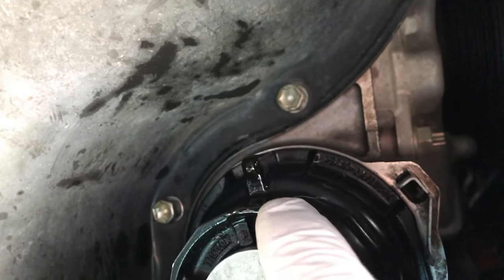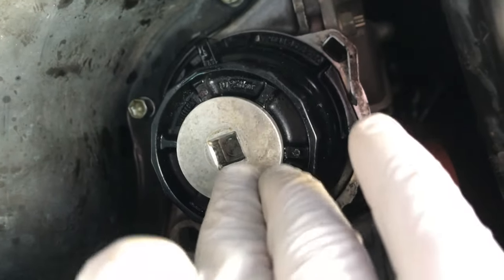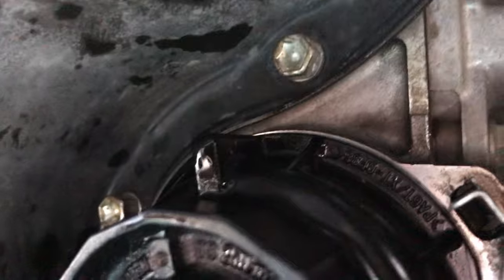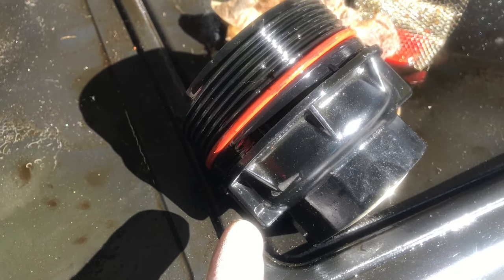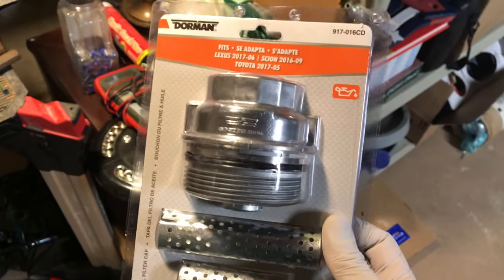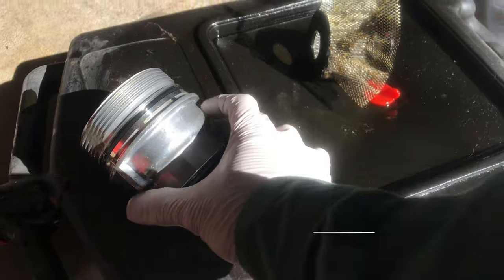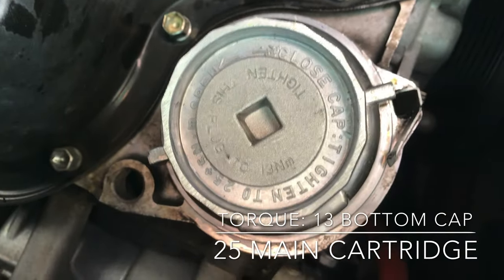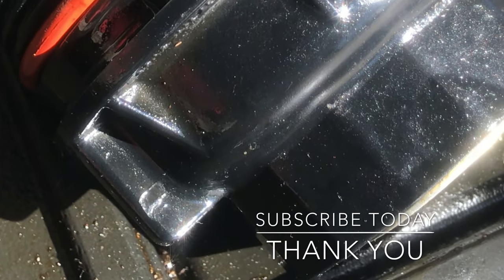FAIL! Toyota OEM Oil Filter cartridge Cover Cracked! Replaced with All Metal Aluminum Cover Dorman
Cracked cartridge type oil filter cover. I did an easy Oil Change Job but during the final leak inspection, I noticed a leak coming from the plastic Oil Filter Cover. The stock Oil Filter cover or cartridge cracked! Not sure... but I think it was just structurally weak and just failed... I was going to JB Weld it ... like all other things I repair... but decided on buying the All Metal - All Aluminum Dorman 917-016CD Oil Filter Cover for Toyota and Lexus cars.
Torque settings are 25 and 13. I did 23 and 13.

Links to parts used:
Dorman Metal Oil Cartridge for Toyota and Lexus
Full Synthetic Oil Valvoline
Fram Oil Filter

Help us fund our channel’s next video by using the AMZN links above. Price is the same whether you use the link or not.